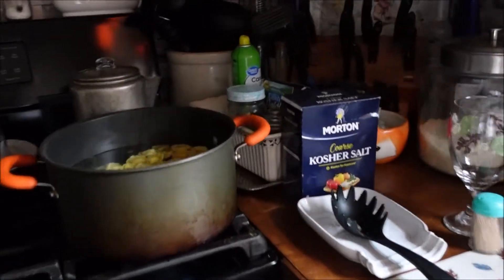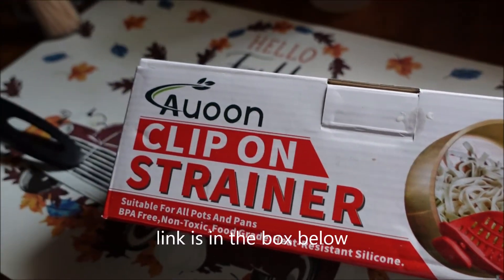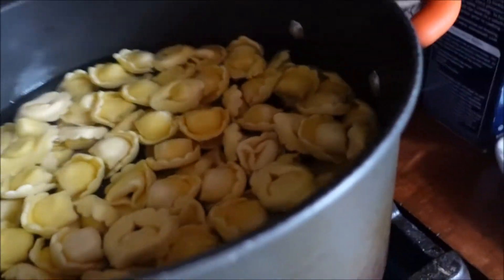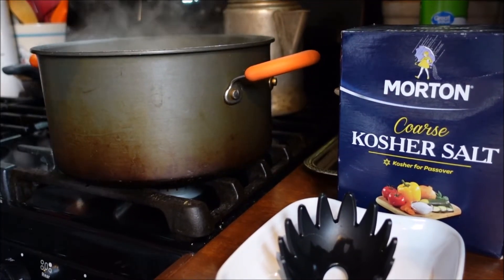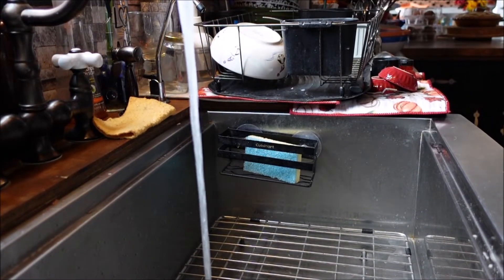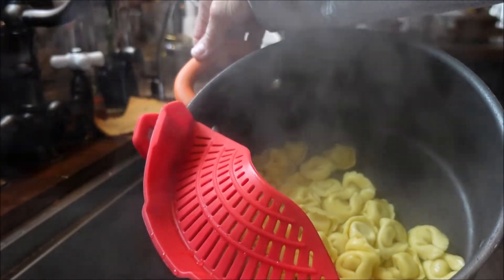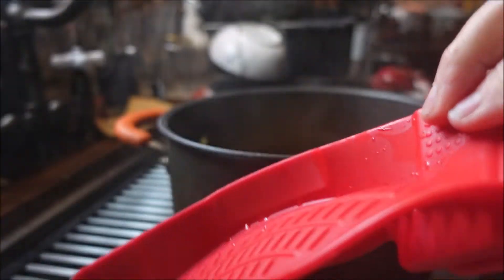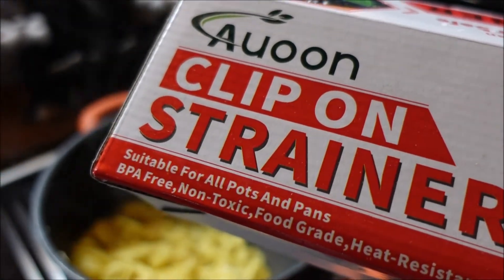Does this AMAZON product work? come see for yourself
Hi Everyone
here is the link on amazon

xoxo

~ Donna ~
Powered by Creativity
XOXO

~ Donna ~
Powered by Creativity
XOXO